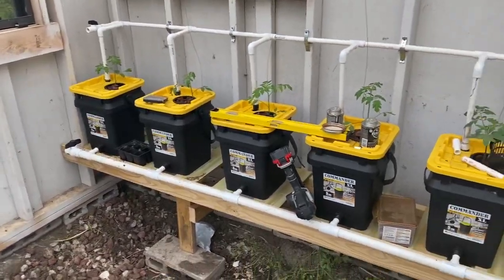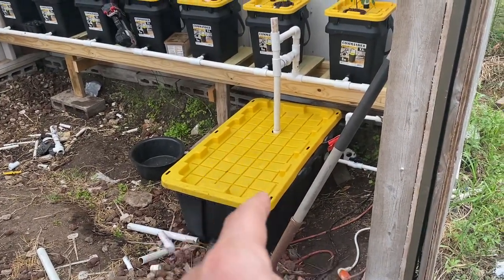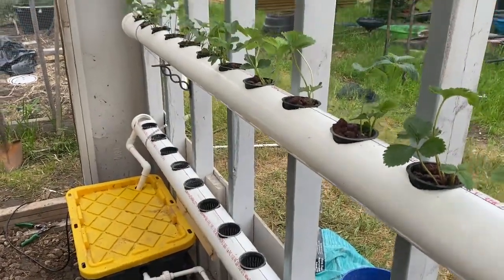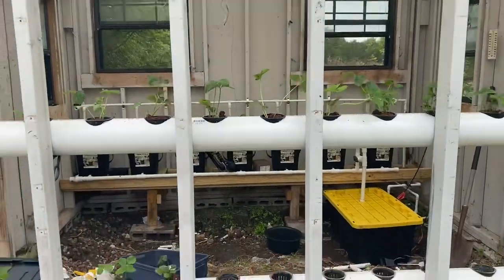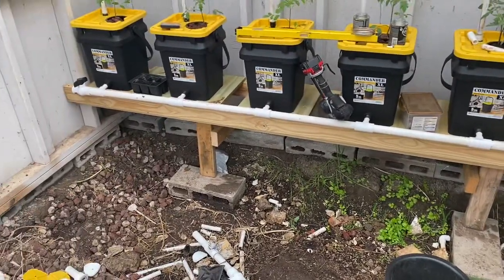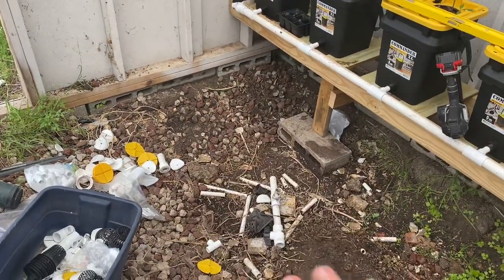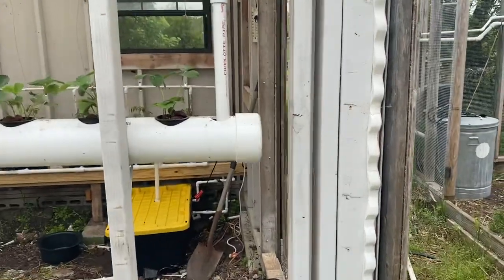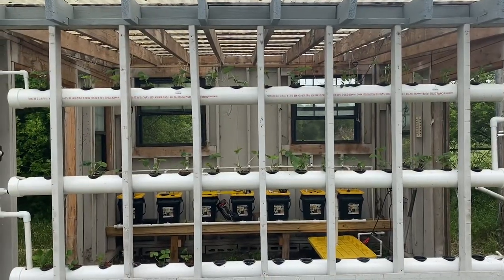New Deep Water / Aeroponics / Kratkyish Hydroponics System - Part Five - A Wall of Strawberries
Yes I know the title may not make a ton of sense but when you watch the video it will.

Find the stuff I use for Hydro and Aquaponics